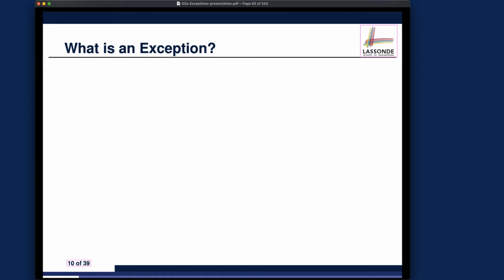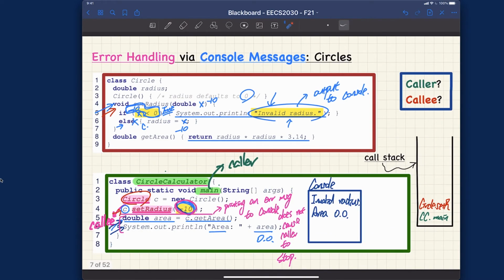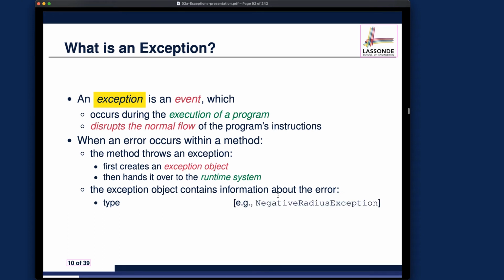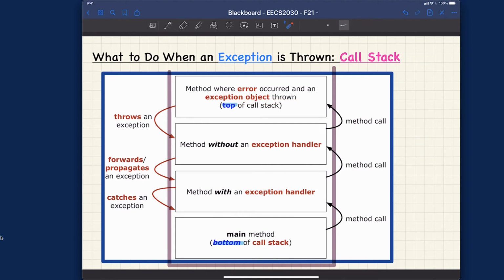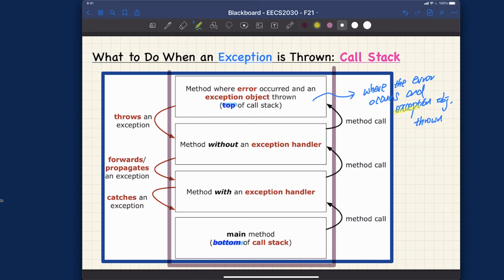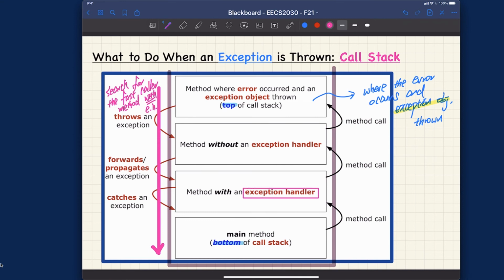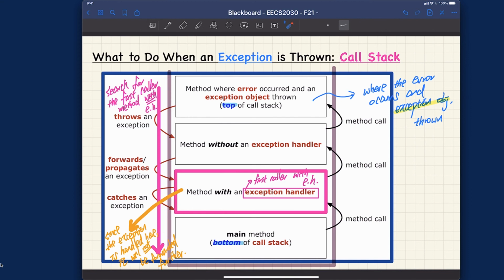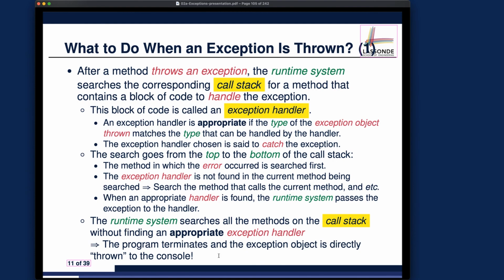[HD] EECS2030 F21 - Lecture 2a - Part D1 - When an Exception is Thrown at Runtime